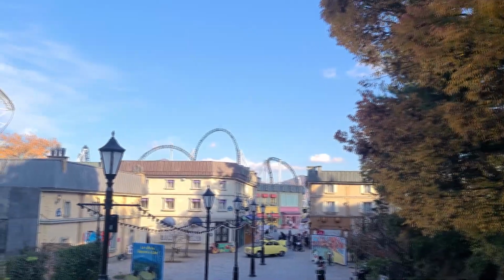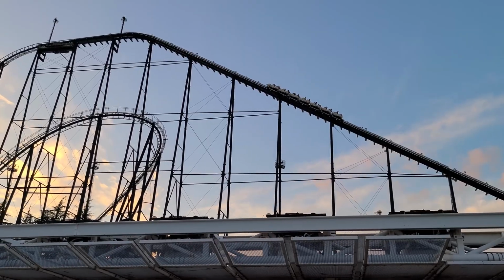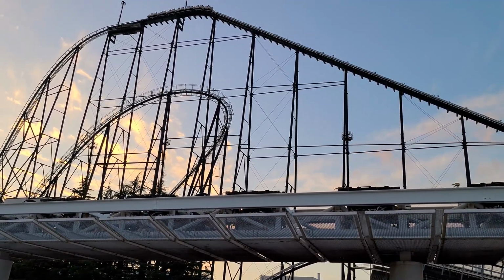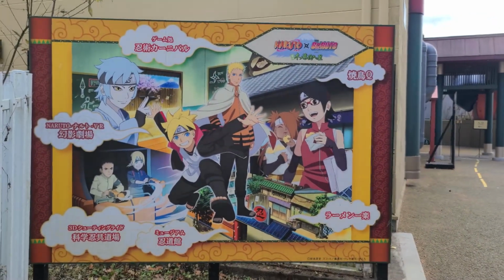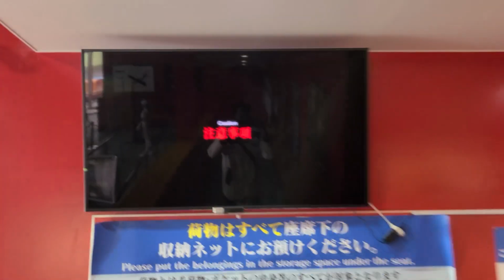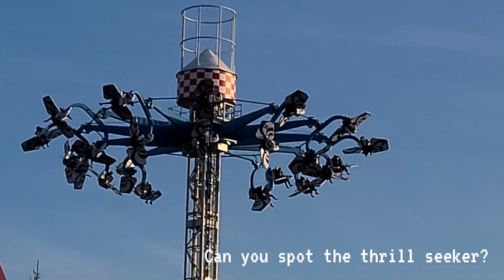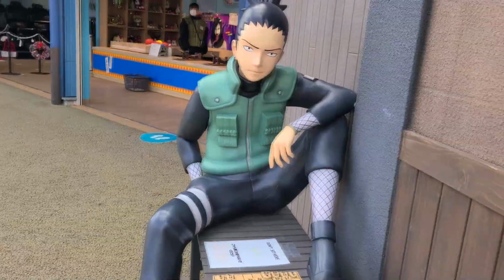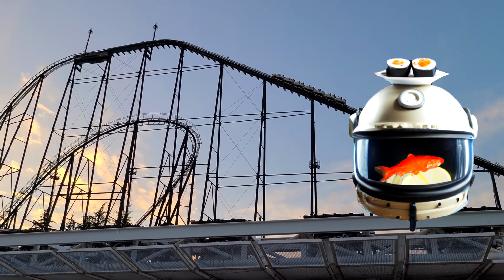What Fuji Q Highland Does Better Than Other Theme Parks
In this video I talk about and compare Fuji Q Highlands Fast Pass Policy ( and lockers ) To other theme parks. Would you rather pay a flat rate for a fast pass or simply purchase a line skip on a ride by ride basis?

B I G thanks to the super secret Patrons!